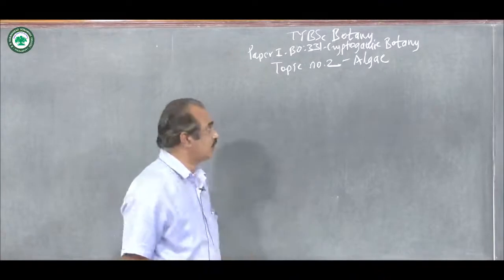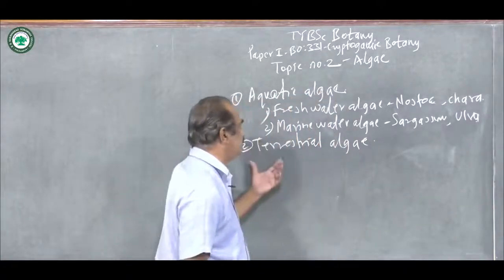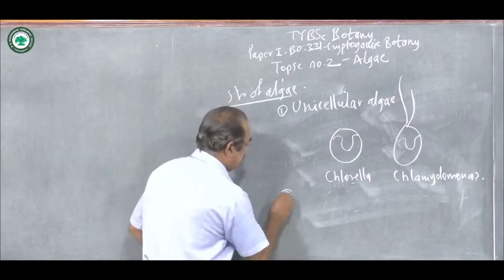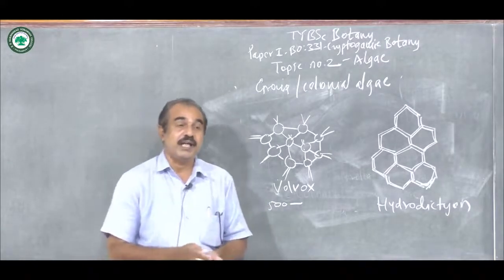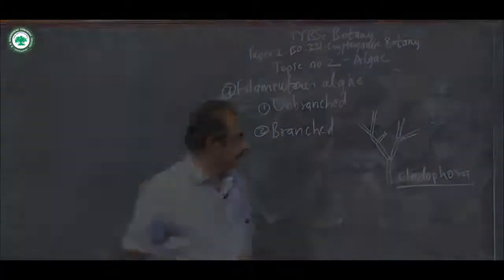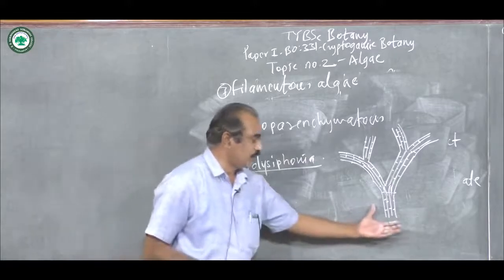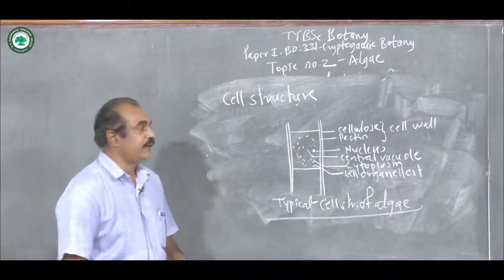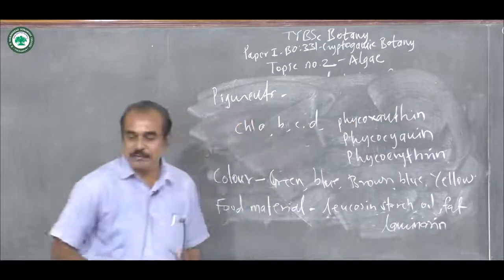T.Y.B.Sc.(Botany) || Topic: Algae || By Prof. Mate H.T.